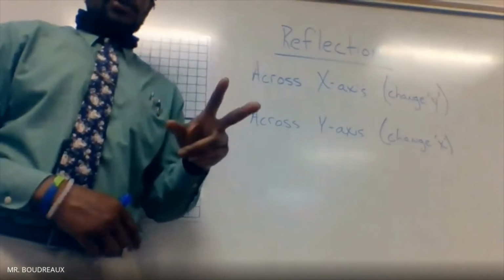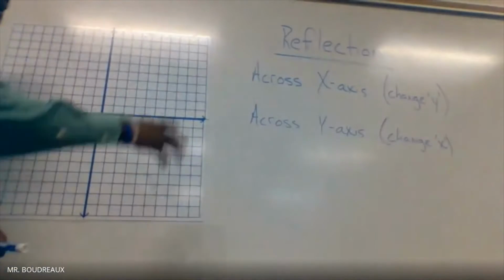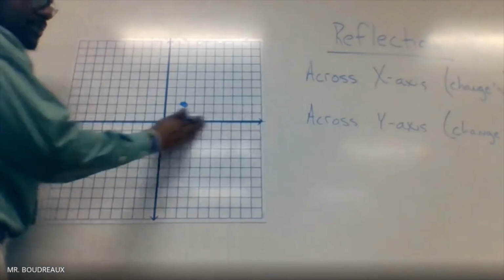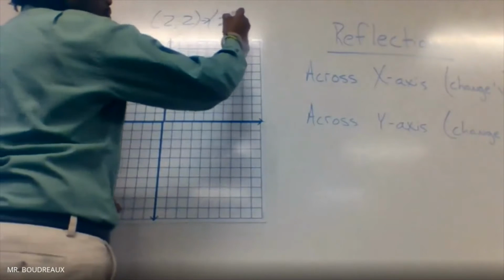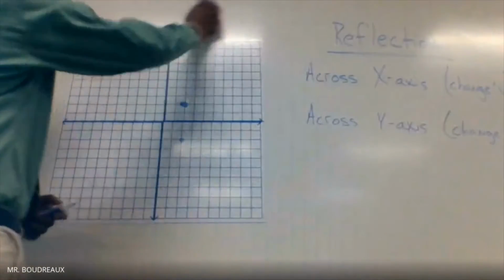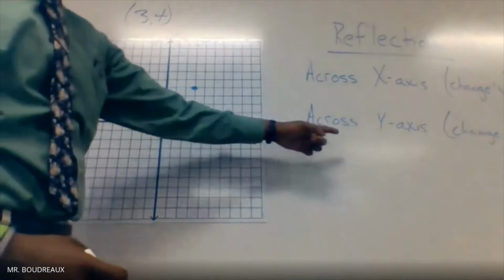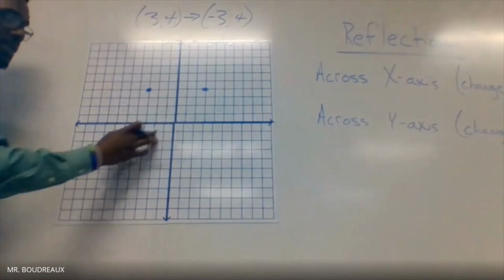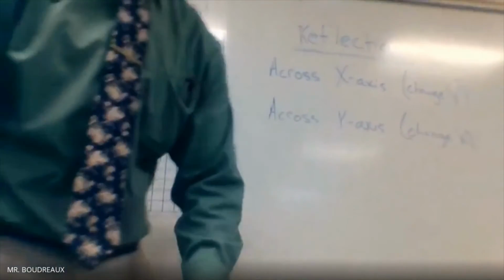Reflections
Dilations coming soon!!